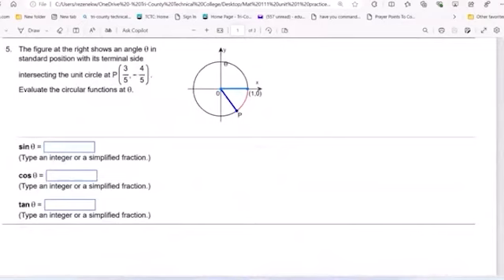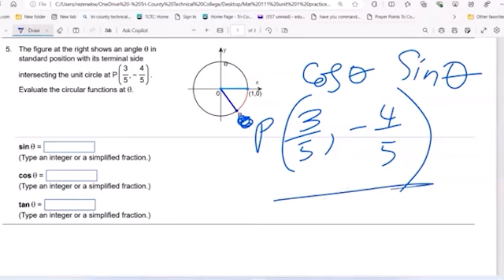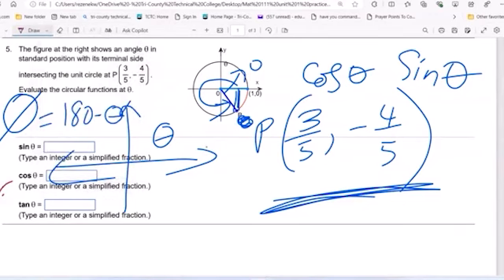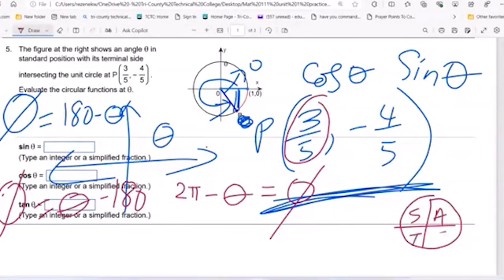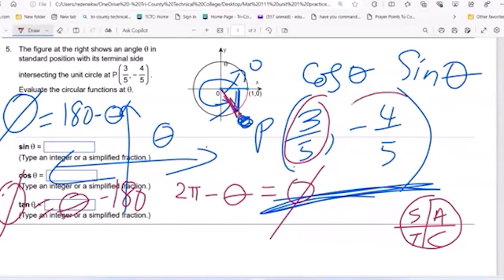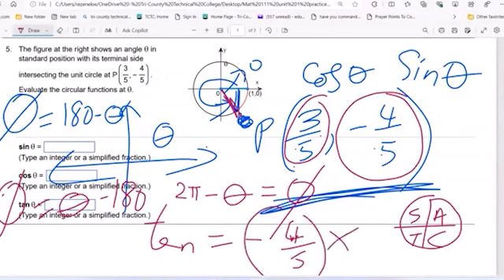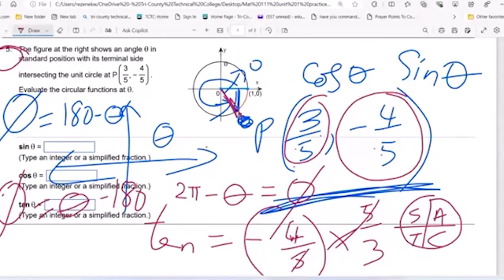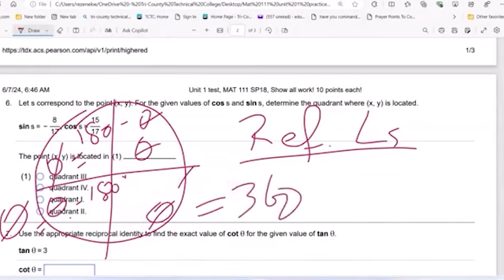How to use unit circle and reference angles to find the six trigonometric ratios of angles.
How do you solve the unit circle and reference angle questions?

Visit my stanstore